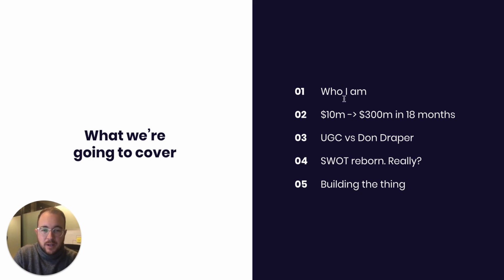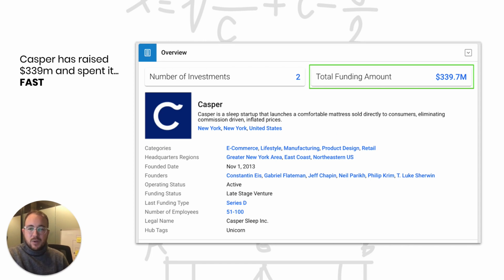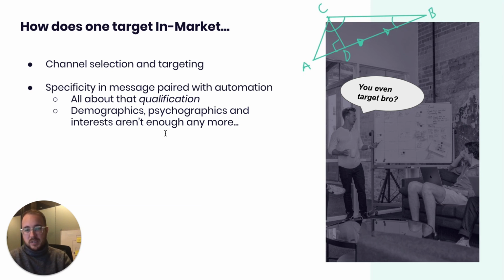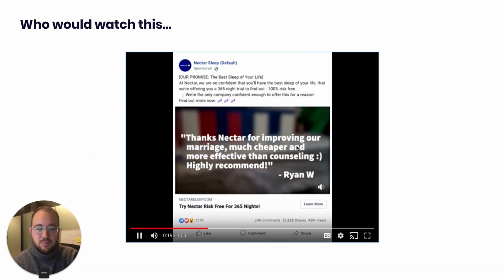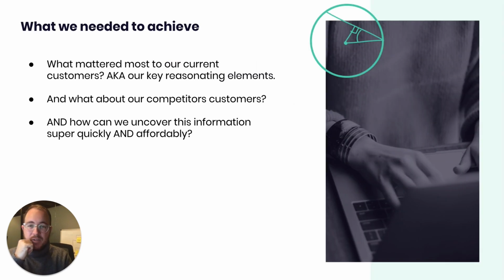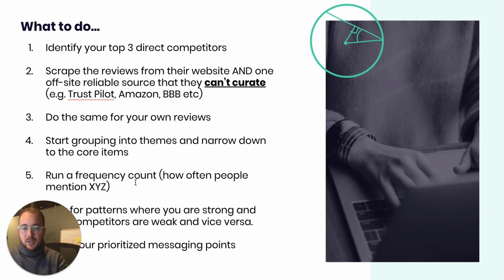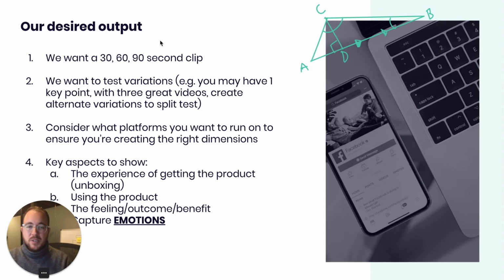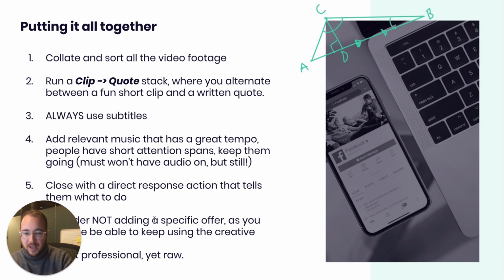The UGC Ad Hack: How we created an ad for $300 that drove $10m in sales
Who are the best salespeople on the planet? Your customers. Without a doubt! In this session, I run through our method for creating power-house Facebook ads using user-generated content on a shoestring budget. We'll also run through our free competitive intelligence SWOT strategy to craft killer sequenced sales messages.